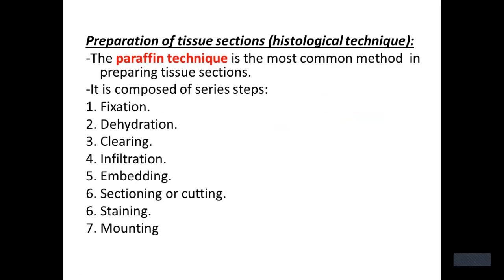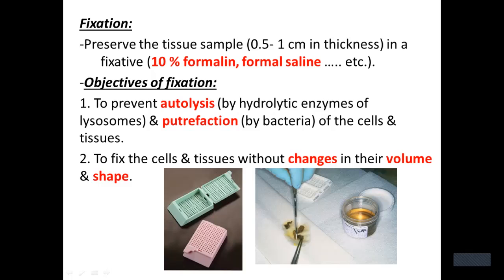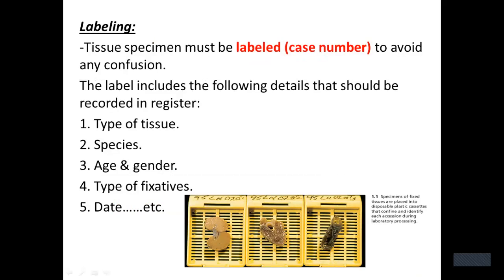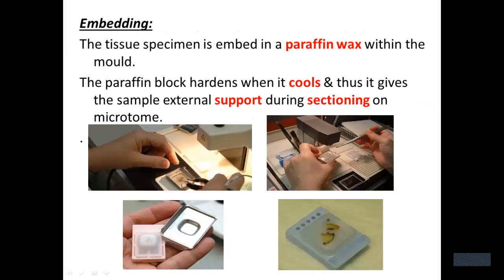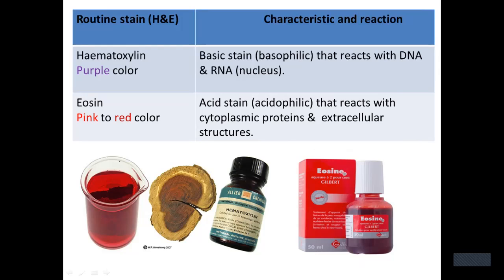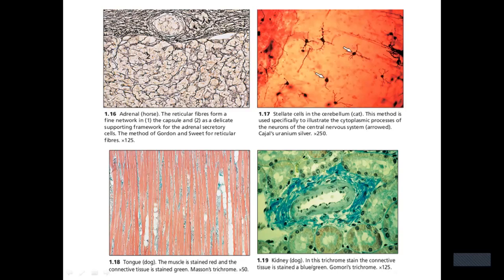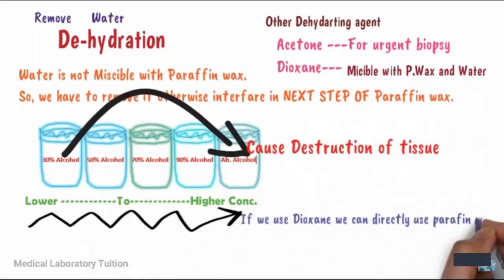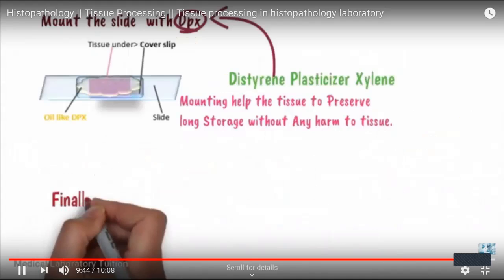Introduction for histotechnique